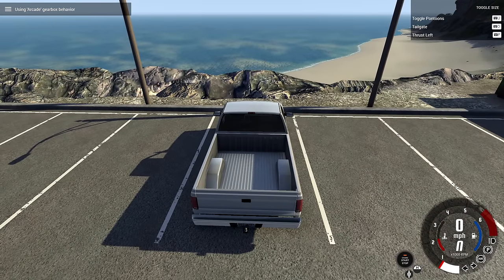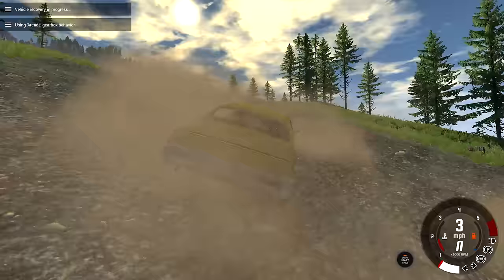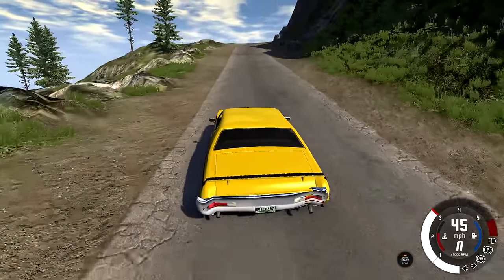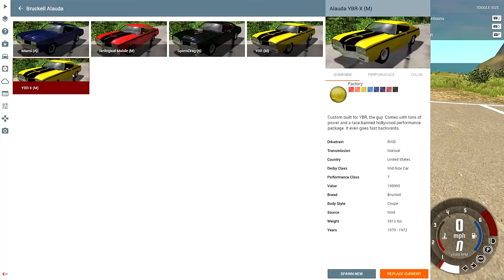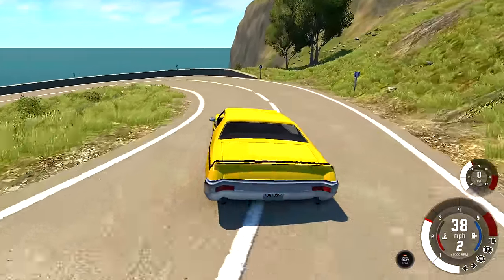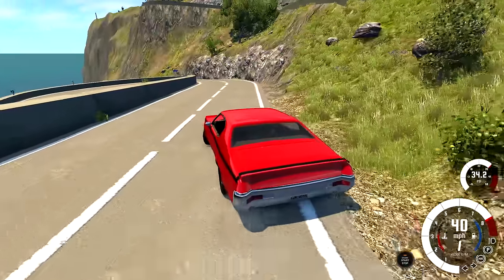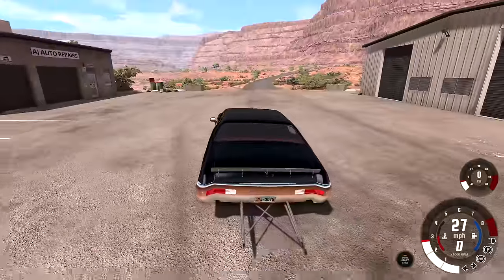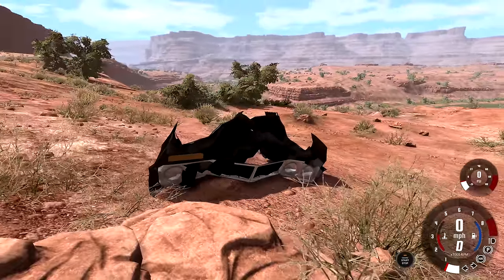BeamNG.drive - 1970 Bruckell Alauda YBR-X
Is that how you pronounce the name of the car? Ehh doesn't matter, important thing is trying and failing to tandem drift with the AI where the AI crashes instead of actually drifting.